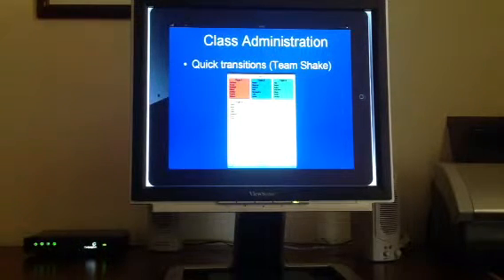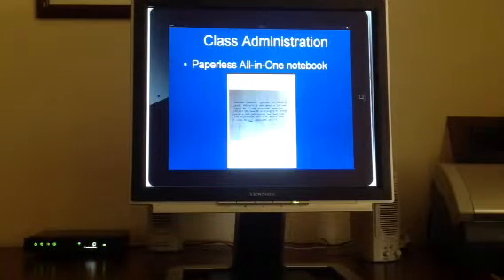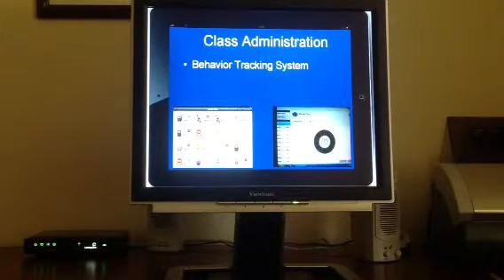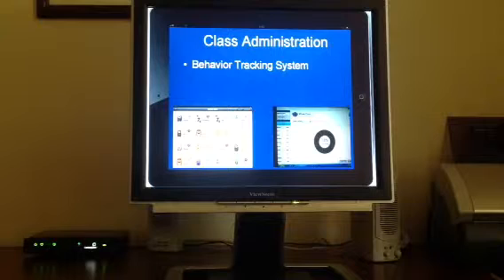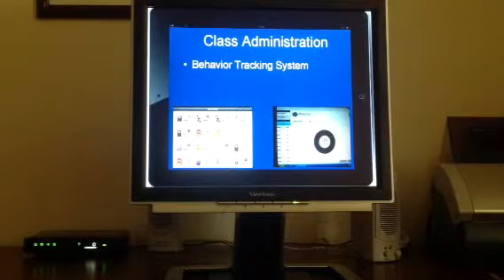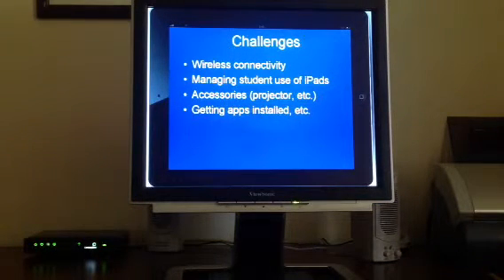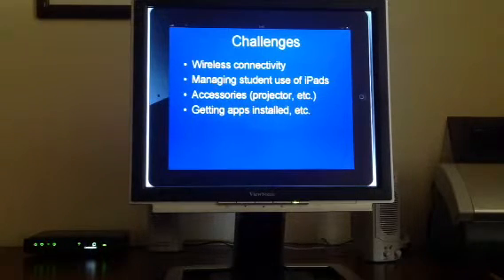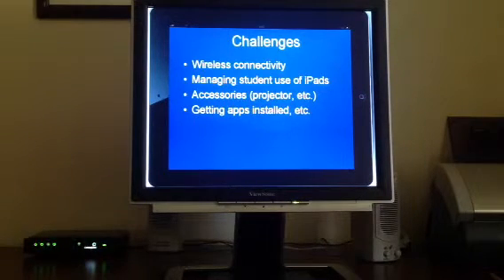Ed tech 2